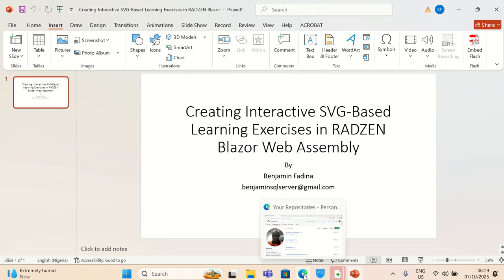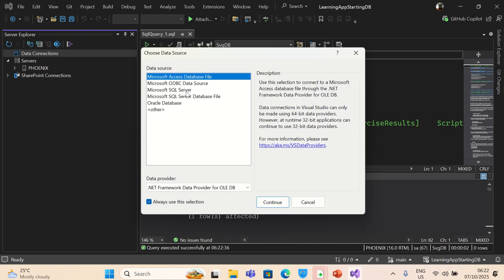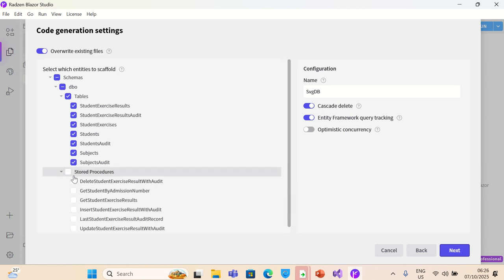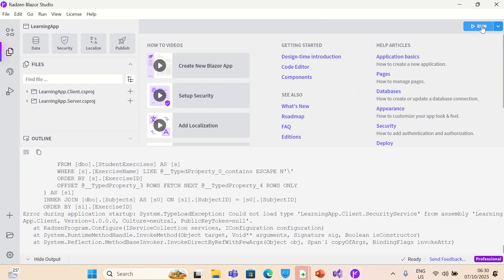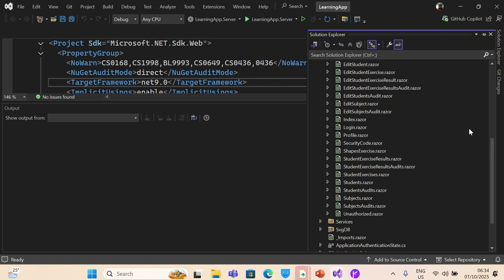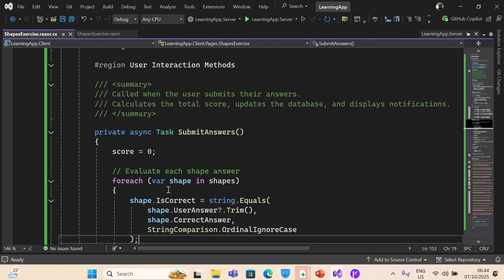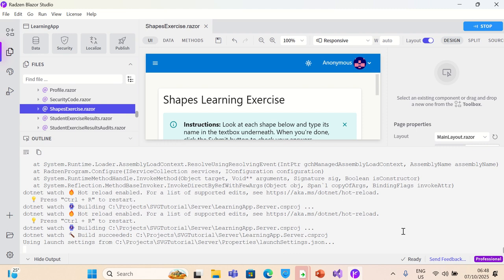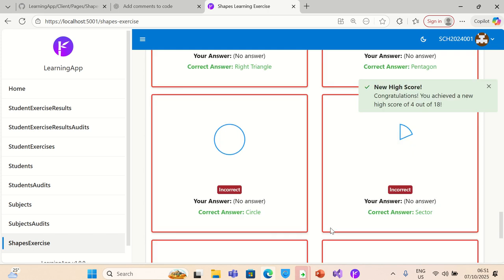Building a Shapes Learning Exercise in Blazor with Radzen Components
🎓 Build an Interactive Shapes Learning Exercise with Blazor WebAssembly & Radzen Components
Welcome to this comprehensive tutorial where we'll build a fully functional Shapes Learning Exercise application using Blazor WebAssembly, Radzen Blazor Components, and Microsoft SQL Server!
In this tutorial, you'll discover how to create an engaging educational application that allows students to:

✅ Identify geometric shapes through interactive visual exercises
✅ Submit answers and receive instant feedback
✅ Track their progress with score history
✅ See their best performance highlighted with alerts and badges

🛠️ Technologies Covered

Blazor WebAssembly - Microsoft's client-side web framework
Radzen Blazor Components - Professional-grade UI components
Microsoft SQL Server - Database for storing student data and results
SVG Graphics - Dynamically generated vector graphics
Authentication & Authorization - Securing pages with [Authorize] attribute

📚 Key Features

Dynamic Shape Rendering - 18 different geometric shapes using SVG
User Input Validation - Case-insensitive answer checking
Score Tracking System - Store and retrieve student results
High Score Display - Show best performance with percentages
Responsive Grid Layout - Works on desktop, tablet, and mobile
Visual Feedback - Color-coded results (green/red borders)
Notification System - Celebrate new high scores

📥 GitHub Resources
Starting Database Schema:
🎨 Radzen Components Used
RadzenCard, RadzenText, RadzenAlert, RadzenTextBox, RadzenButton, RadzenBadge, RadzenRow, RadzenColumn, RadzenStack
🎬 Perfect For

C# developers learning Blazor WebAssembly
Educators building interactive learning applications
Developers exploring Radzen Blazor components
Teams implementing score tracking systems